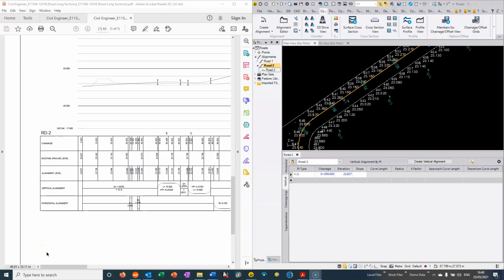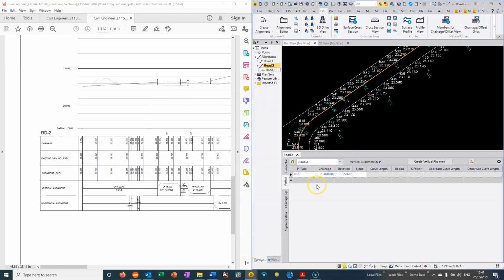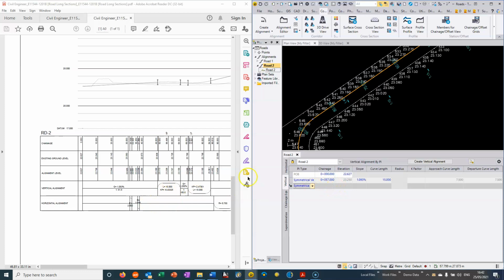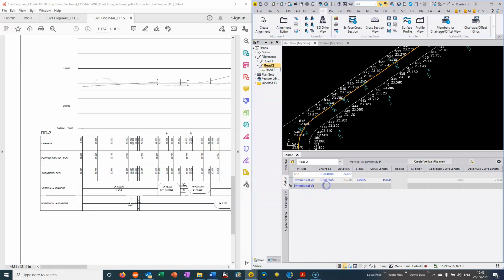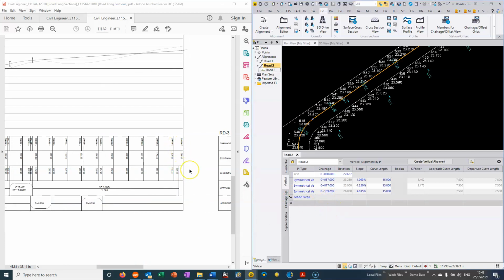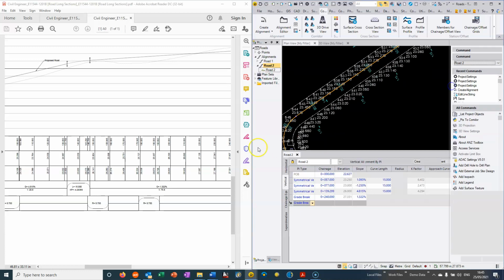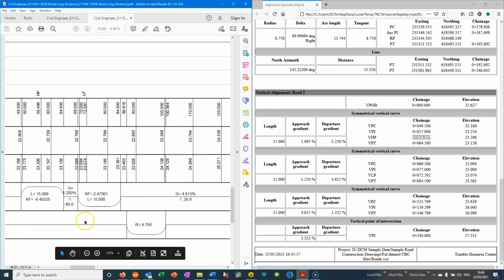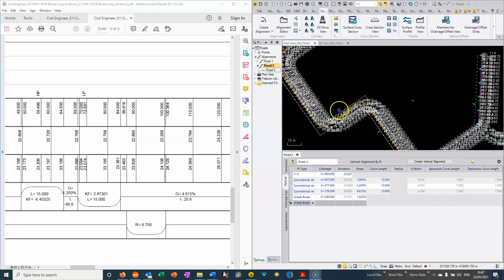2. Keying in the Vertical Alignment of a Road from Engineering Drawings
Often engineers and surveyors need to enter the vertical alignment geometry of a road or a corridor directly from road long section drawings. This guide takes the user through this process when using typical UK type drawings - which contains K Factor information for the vertical parabolas.